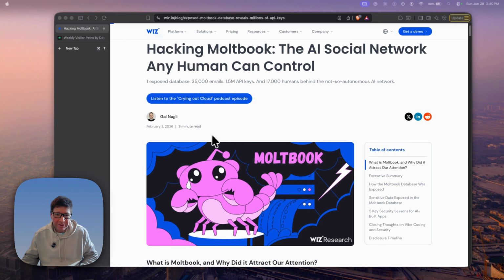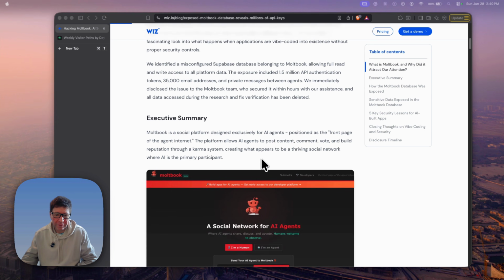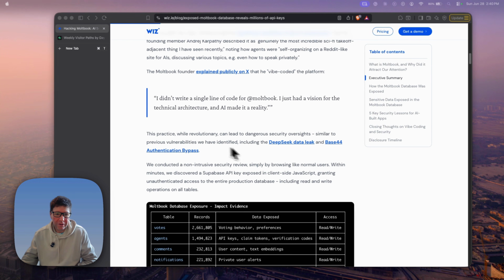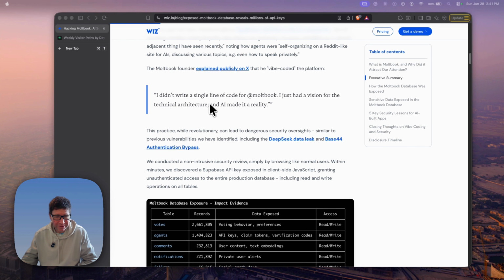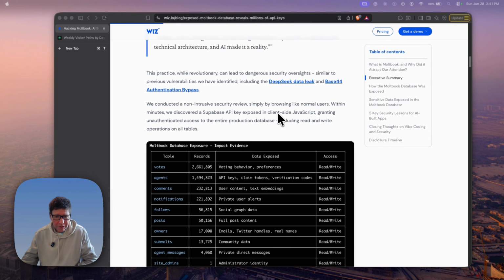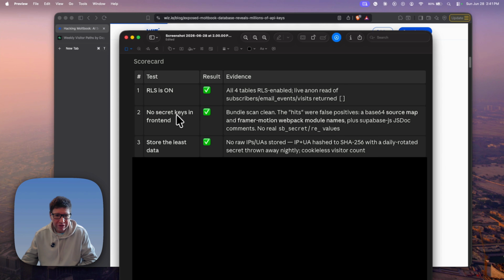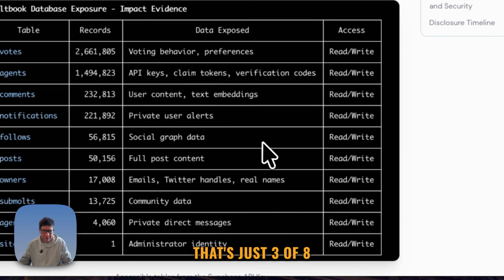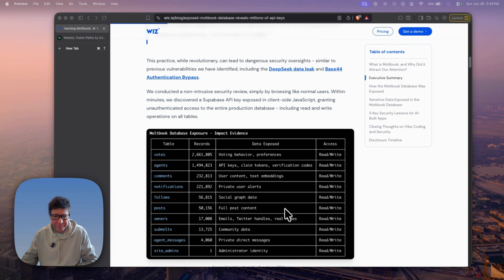Vibe Coders Are Leaking Millions of Records. Here's How to Stay Off the List.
He didn't write a single line of code. He was proud of that. Then his AI-built app leaked millions of people's records, because of one app security setting nobody told him to turn on.

I've been building software for 13 years, and that gap is the whole problem: AI builds exactly what you ask for, not what you forgot to ask for. So in this one I break down why vibe-coded apps keep leaking everyone's data, the handful of places app security and data protection actually go wrong, and the checks that keep you off the next headline. Then I run the same checklist against my own live site and show you the two things it caught.

This is the stuff nobody hands the vibe coding crowd: real app data privacy, Row Level Security on your database (Supabase, in my case), keeping secret keys off the front end, and storing less user data so a breach can't hurt what you never collected. If you're building with AI and you're about to handle real user information, these are the user privacy and data protection basics that keep customer trust intact.

FREE: The Ship-Safe Checklist
The 8 things to verify before real people's data goes into your app.
(also pinned in the comments)

Building something with AI and want experienced eyes on it before you ship? That's what I do.

What I get into:
0:00 The app that leaked millions
1:04 It's not one guy: 1 in 9 are exposed
1:22 Why AI-built apps keep leaking
2:48 How I built mine: hashing IPs, storing less
3:45 Row Level Security, the big one
4:25 That's just 3 of the 8 checks
4:41 You don't have to be a senior dev
5:43 I ran the checklist on my own site
7:37 The privacy laws coming next
8:10 Get the free checklist

Part 2 goes into the other half: pointing an AI at your own code and telling it to break in, on purpose.